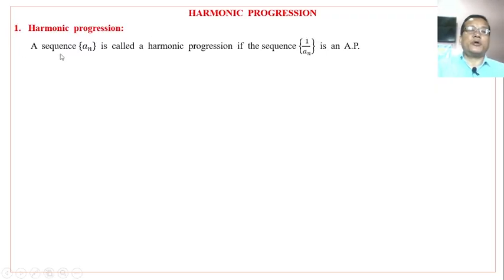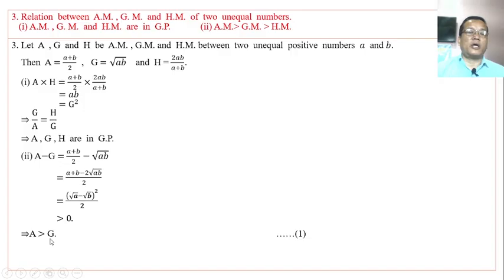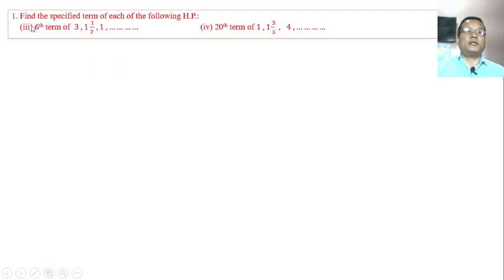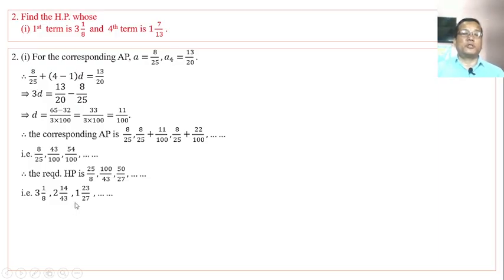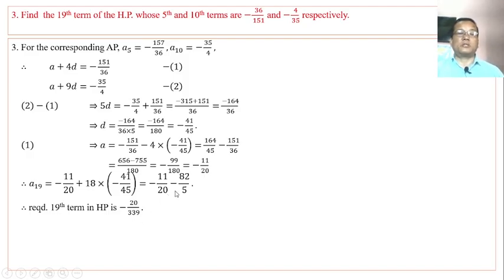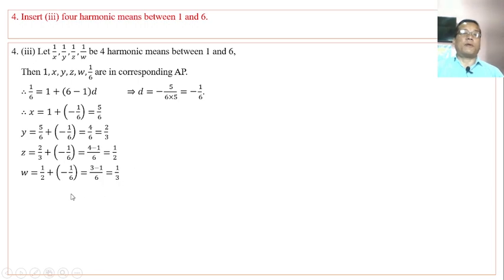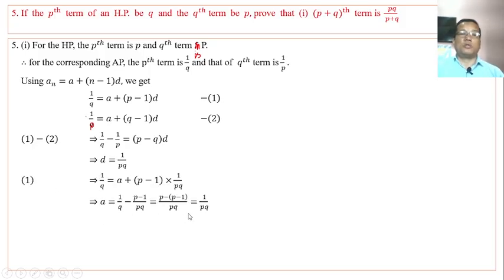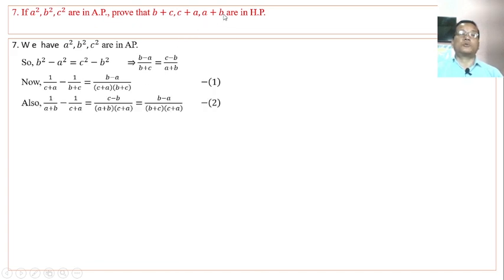CLASS -X: HARMONIC PROGRESSIO -I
CLASS-X: HARMONIC  PROGRESSION[THEORY+Q1 -Q7]